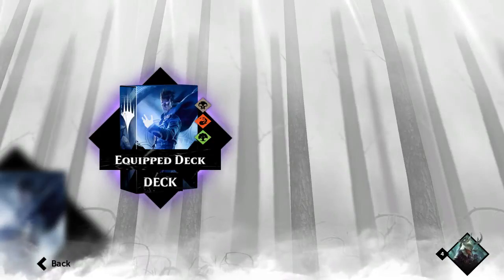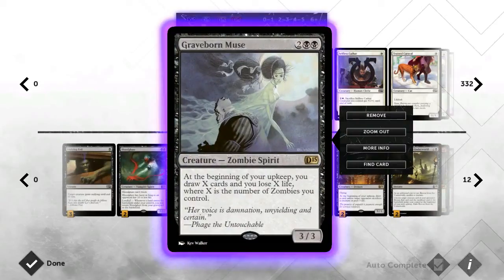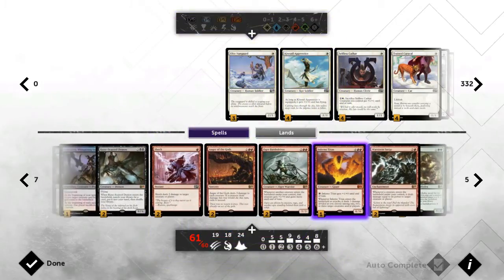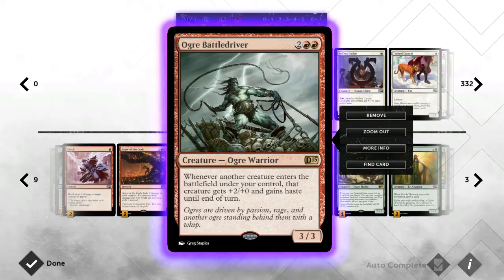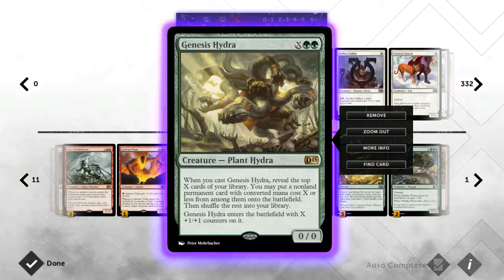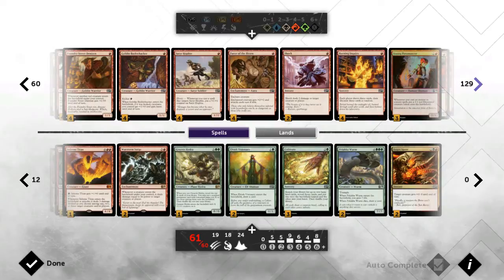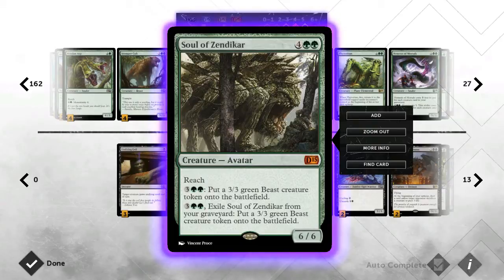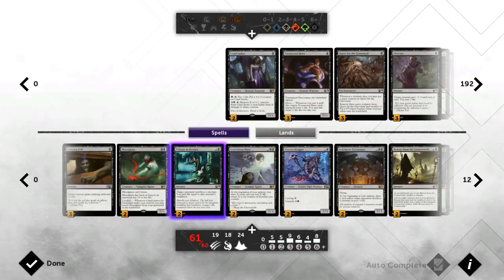Warstorm Surge Deck Tech! Magic 2015 Duels of the Planeswalkers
Wow this deck was hard to build, but we got there in the end, It does work well ,and is fun to play, and hopefully I can show that in the gameplay this next week!